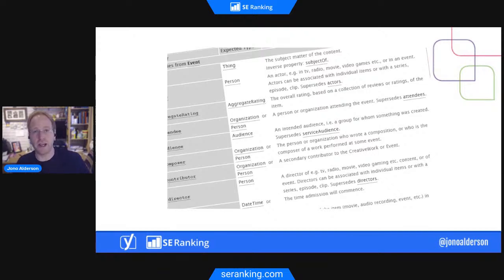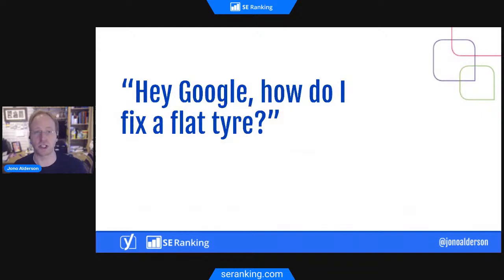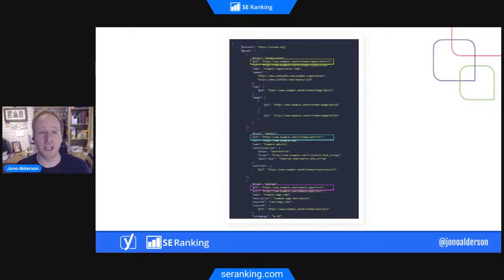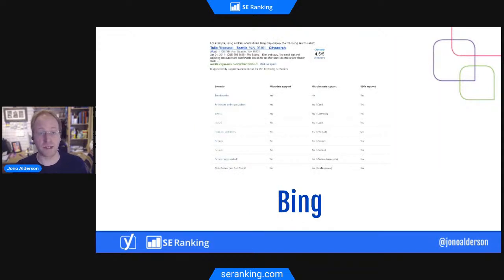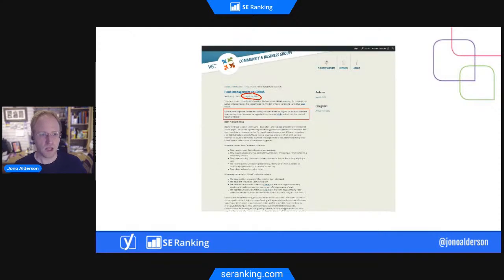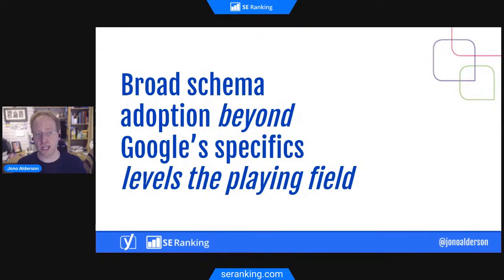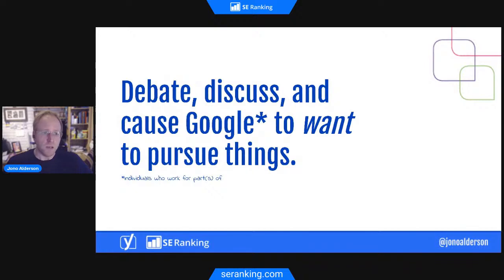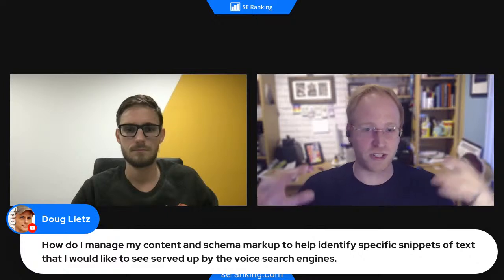Webinar "Schema markup: Beyond the basics" with Jono Alderson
Structured data and schema.org has become the hot topic in SEO. But people are only playing with the very tip of the iceberg. That means that they’re missing out on opportunities, and on the very important(!) bigger picture.

Join our webinar where Jono Alderson, globally recognised expert in digital strategy and SEO, will show you what’s happening under the surface.

During the webinar you will learn:

- why schema.org should be the most important thing on your roadmap;
- how to get ahead of the competition.